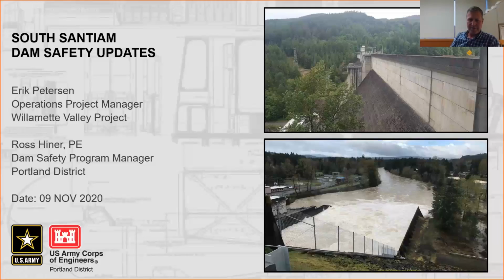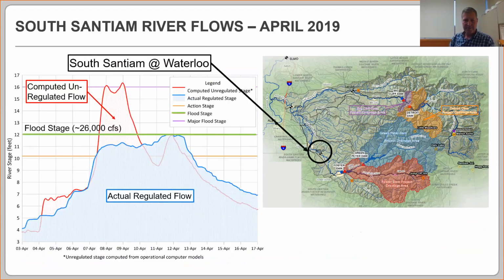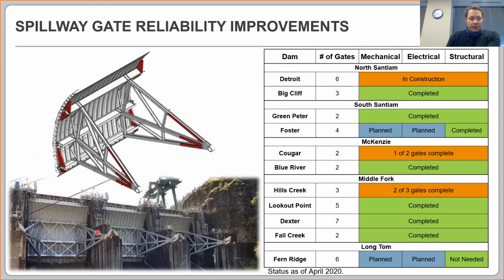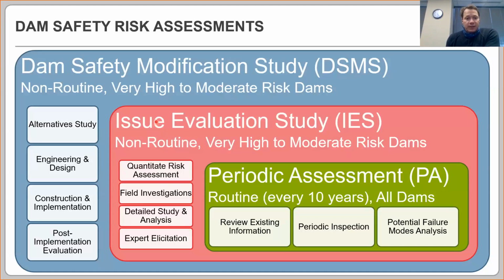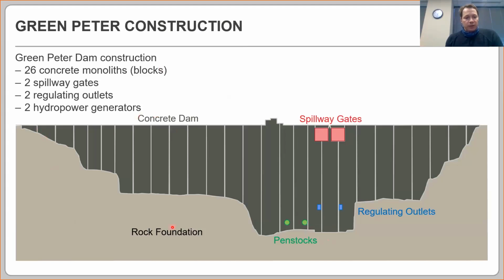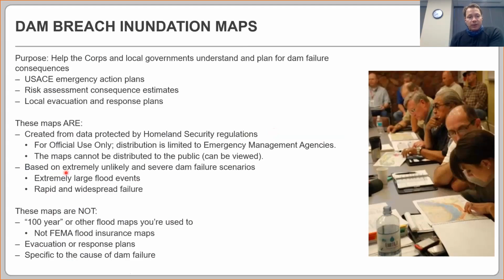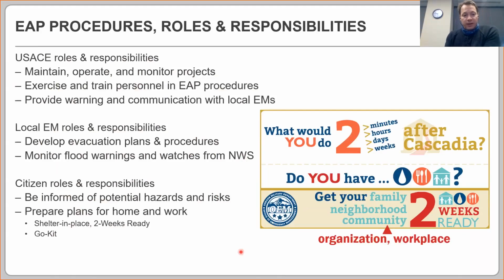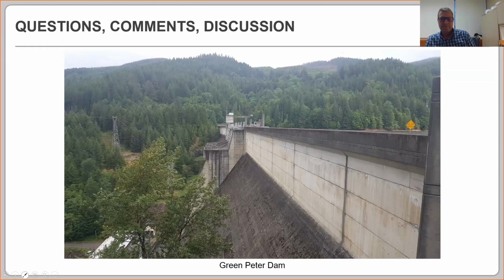Foster and Green Peter Dams: Risk Management and Preparedness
This one hour video is a recording of a virtual presentation provided by the Corps to Lebanon community members on Monday, November 9.  The presentation includes information on Foster and Green Peter Dams, the Corps Dam Safety Program, Dam Breach Inundation Maps, and Emergency Preparedness